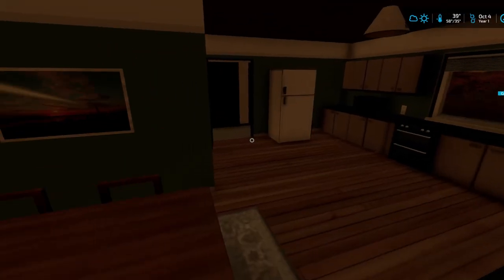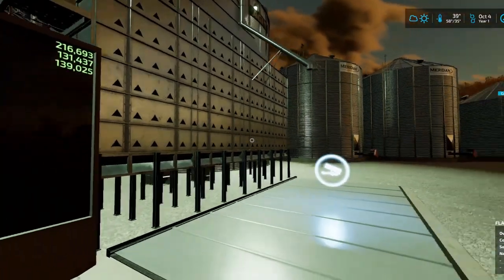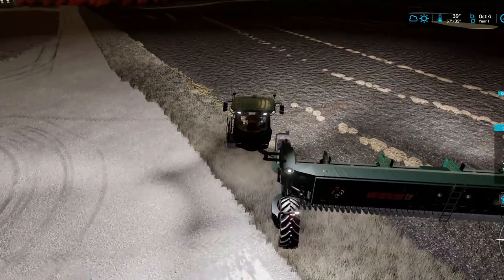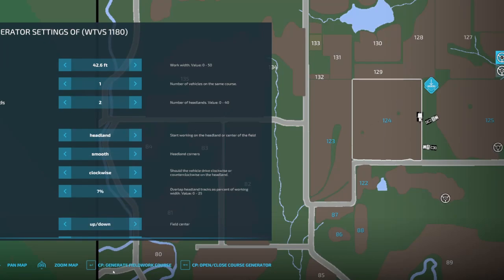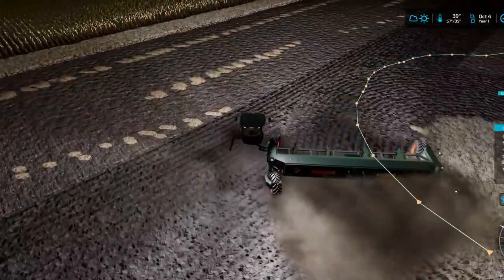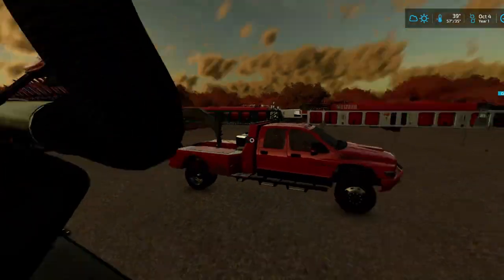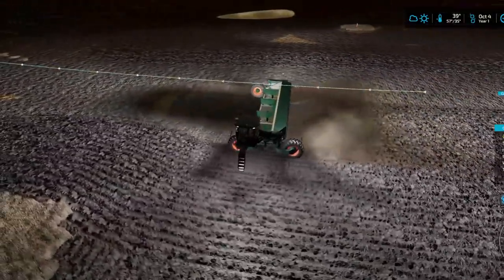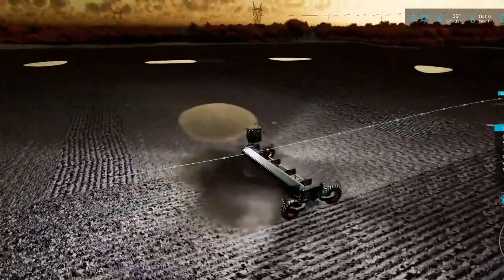FS22 - Trying Out New Equipment (Taheton County)